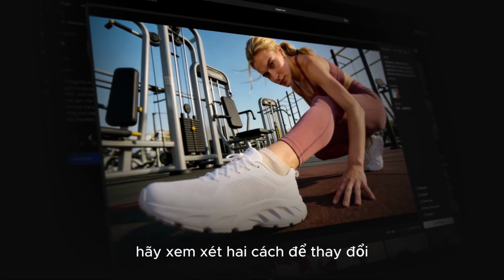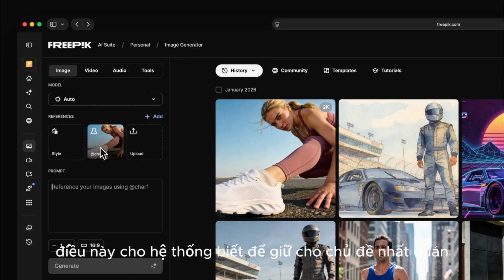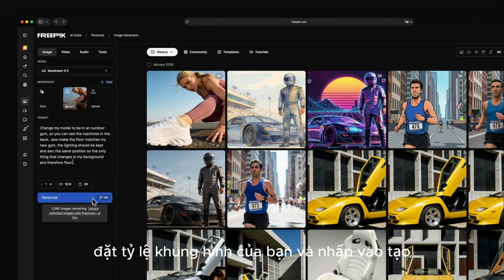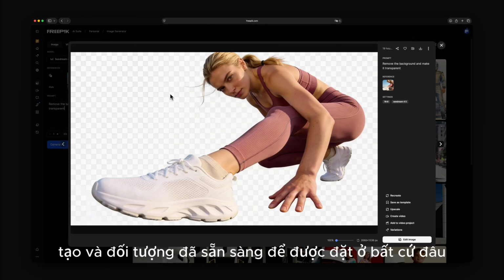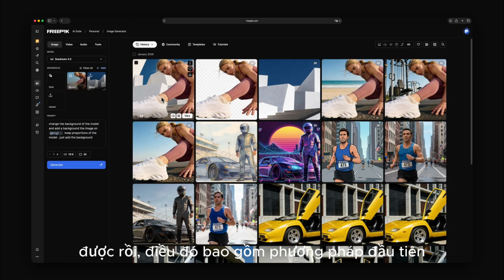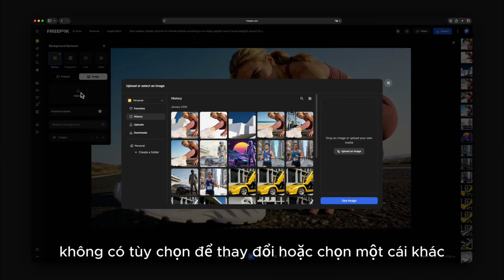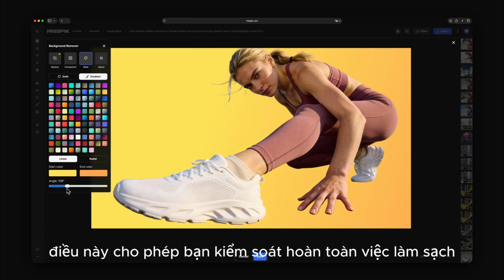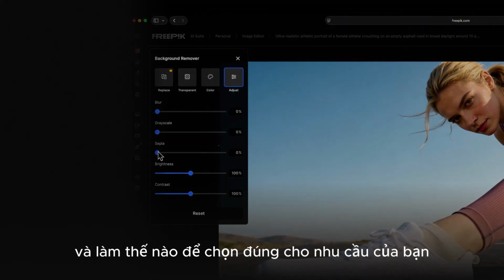Thay đổi nền của hình ảnh bằng Trình tạo nền và hình ảnh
Thay đổi phông nền tức thì với công cụ phông nền AI của Freepik. Video này sẽ hướng dẫn bạn cách xóa, thay thế và tạo phông nền mới cho bất kỳ hình ảnh nào.

Ảnh sản phẩm, ảnh chân dung, ảnh ghép sáng tạo — thay đổi bối cảnh dễ dàng.

🎓 Một phần của khóa học Freepik Academy – AI Suite Fundamentals.